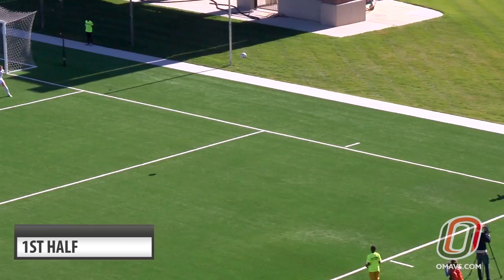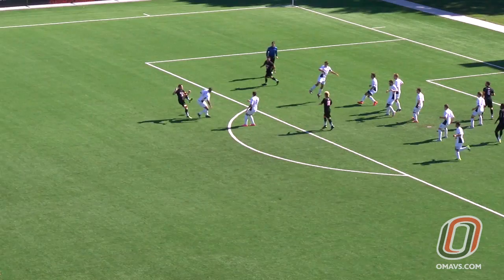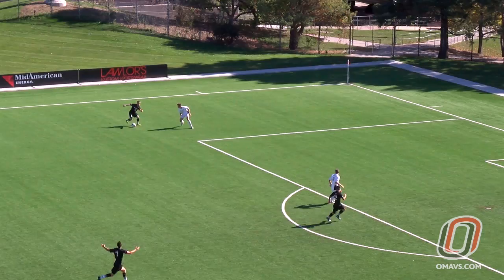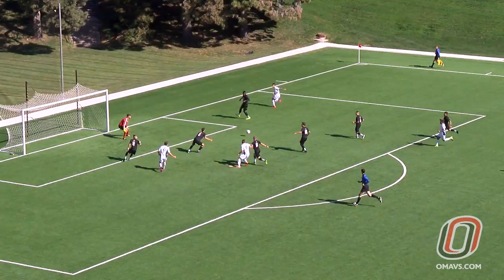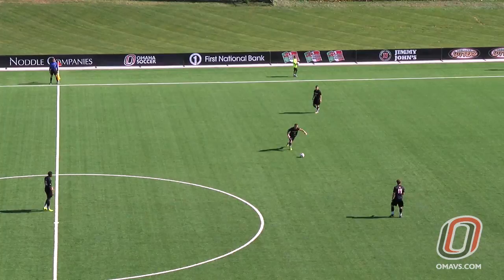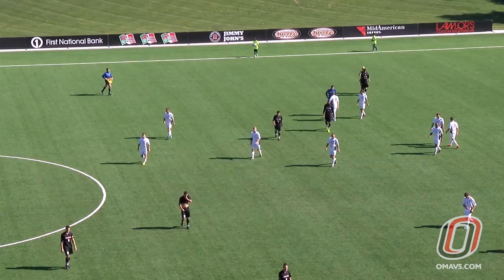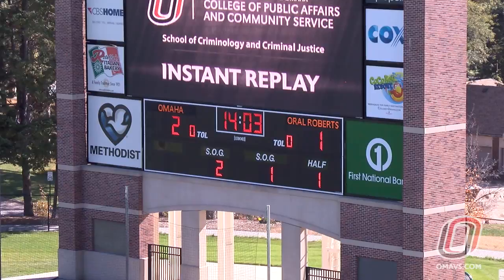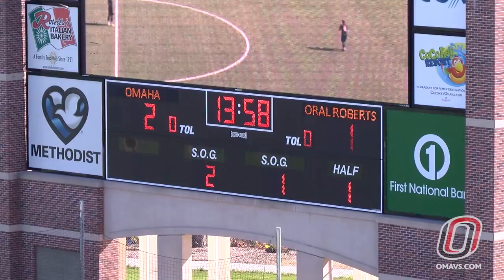Men's Soccer Highlights: Omaha vs. Oral Roberts